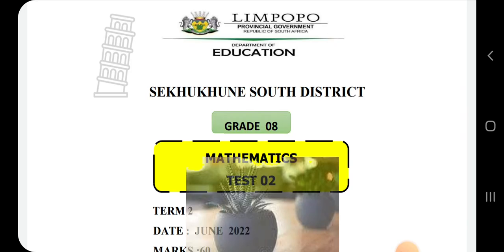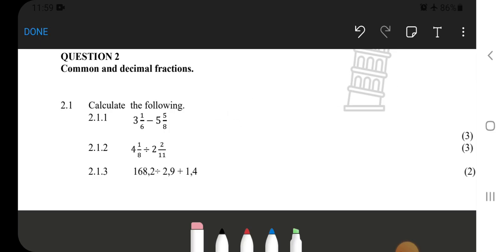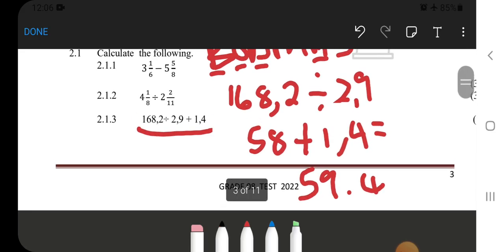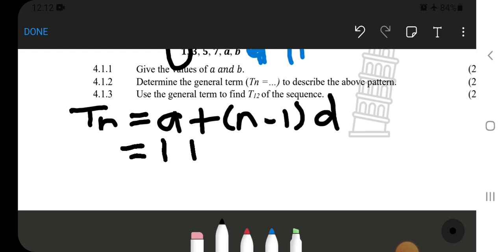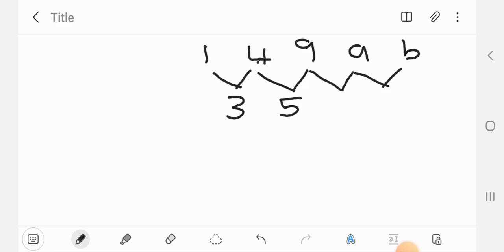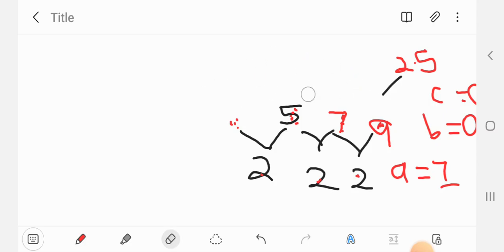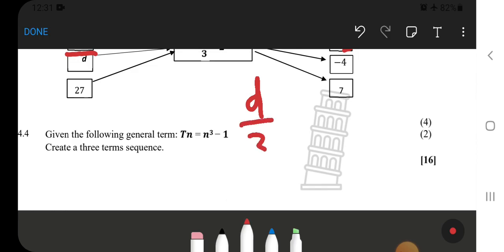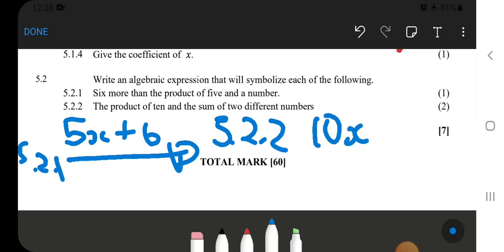GRADE 8 MATHEMATICS JUNE 2022 PAST EXAM (PART 2)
in this video i answer a grade 8 mathematics exam paper